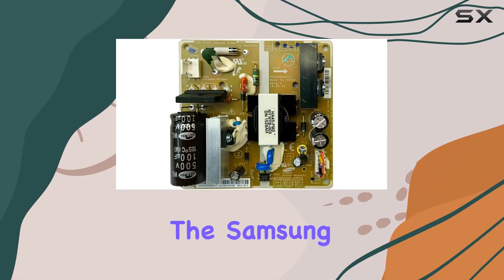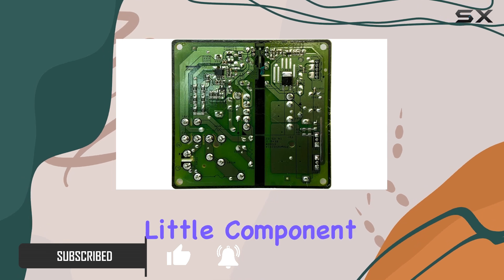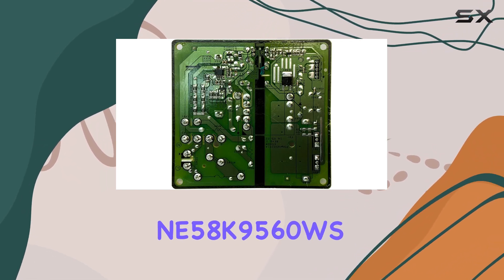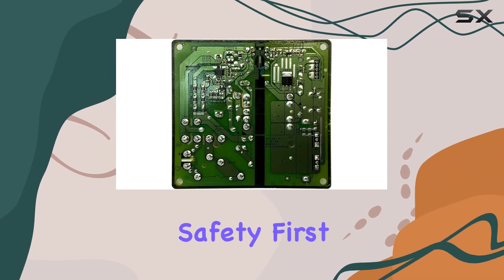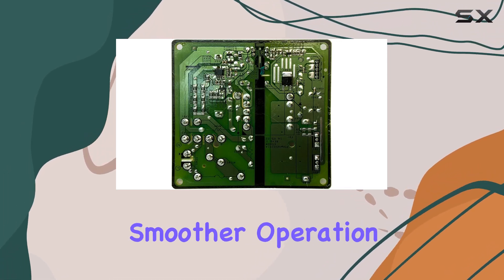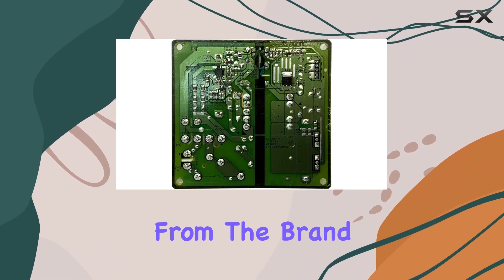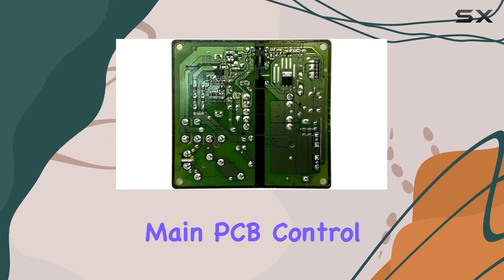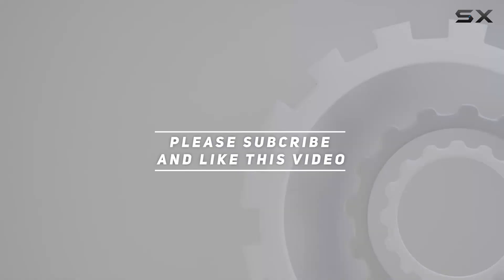Samsung Refrigerator Main PCB Control Board: Enhancing Your Fridge's Performance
0:00 Intro
0:06 Review

Things that we mentioned in this video:
DA92-00486A For Samsung Refrigerator : B09SHJB6KJ